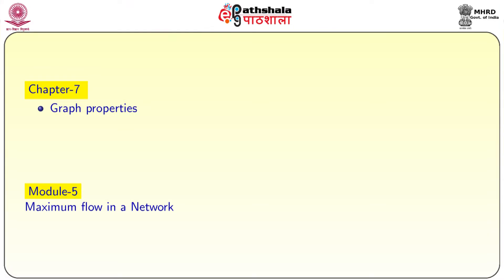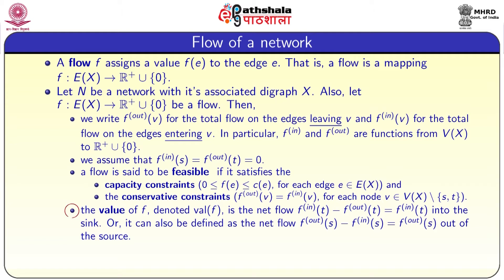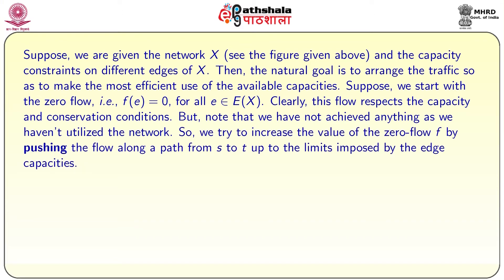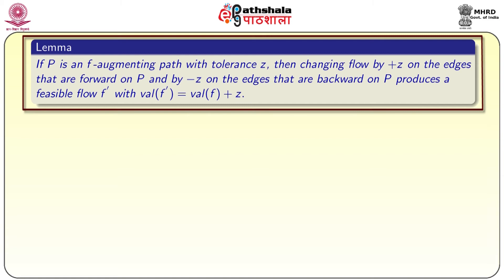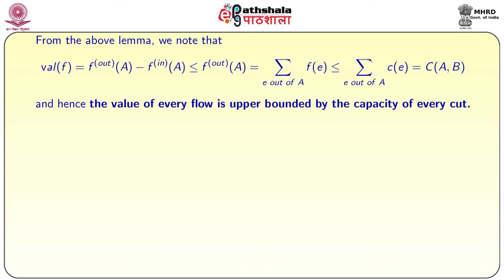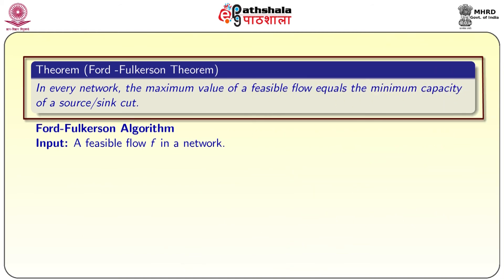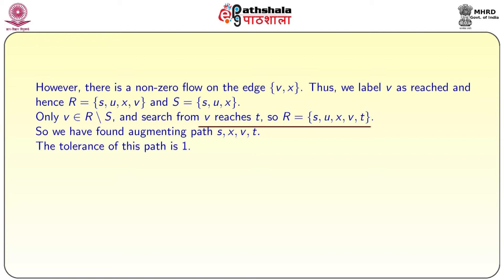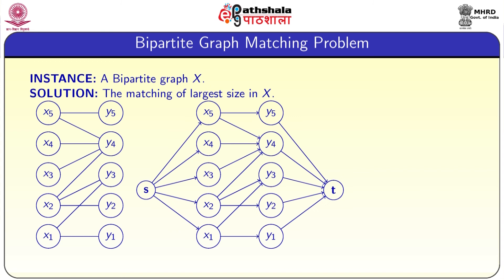Network flows (MATH)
Subject :- Mathematics
Paper:-Number Theory and Graph Theory
Principal Investigator:- Prof.M.Majumdar